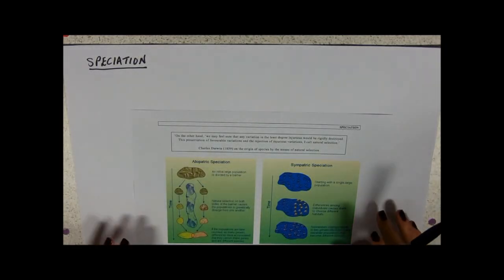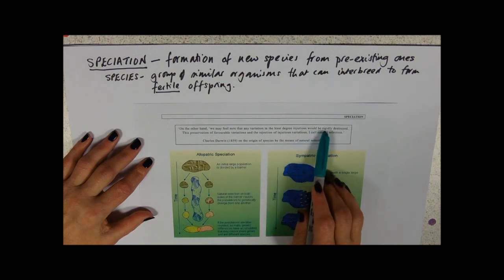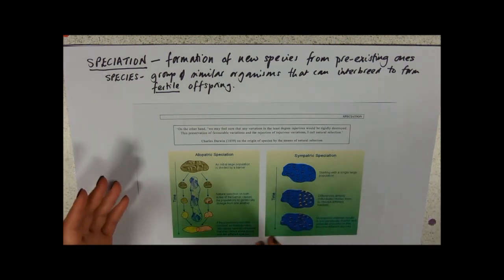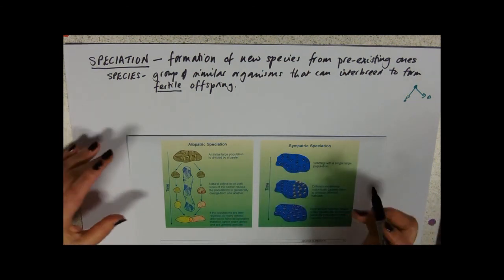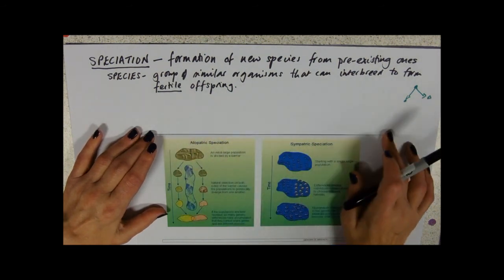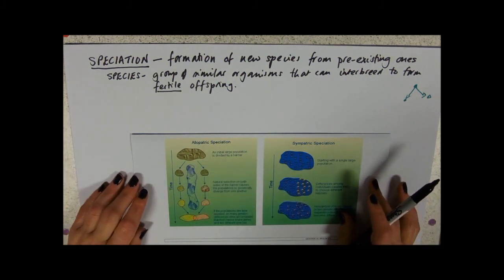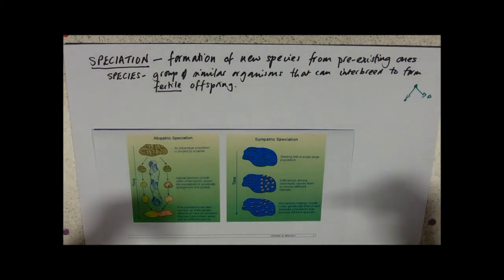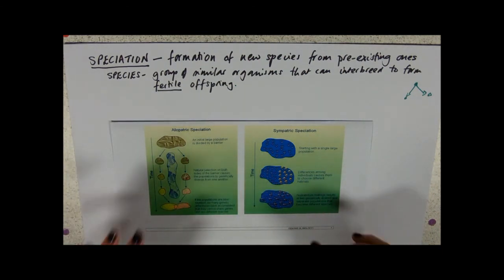Speciation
Formation of new species - Darwin style